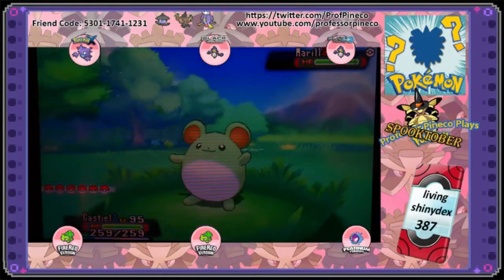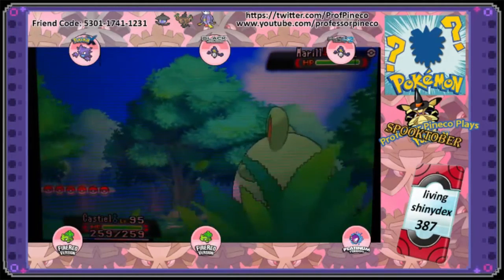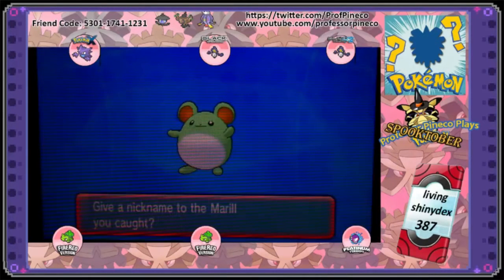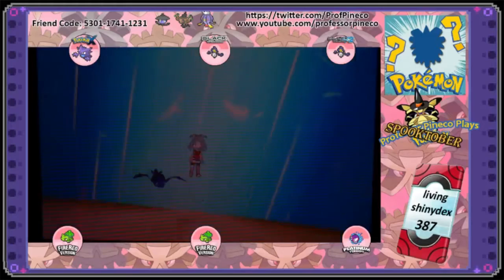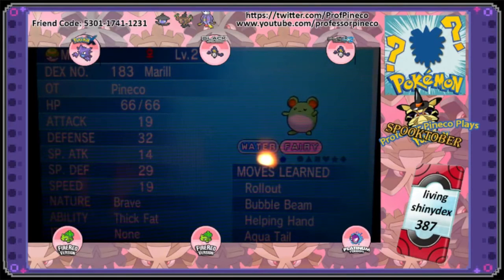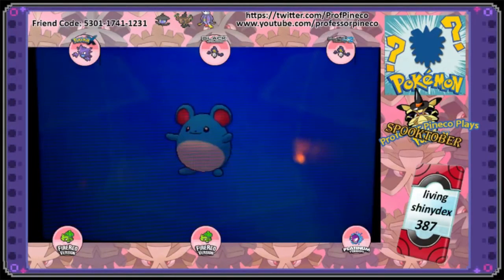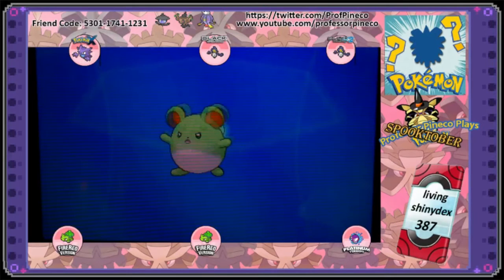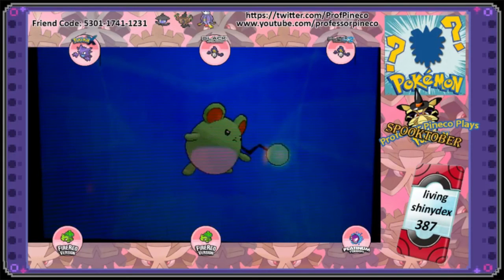Shiny Marill on Pokémon Omega Ruby (DexNav)! Shiny Route Quest!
A little annoyed I couldn't get this on the route I was hoping for, but I am happy to have this little guy!
I have made a few alterations with the shiny pokemon I am going for in this shiny route quest but I am VERY happy with the results!

Like my background music? It's from the Missingno Tracks, which you can get from Overclocked Remix, here!